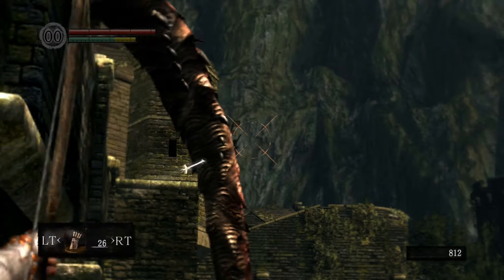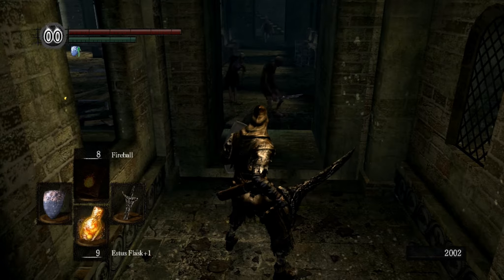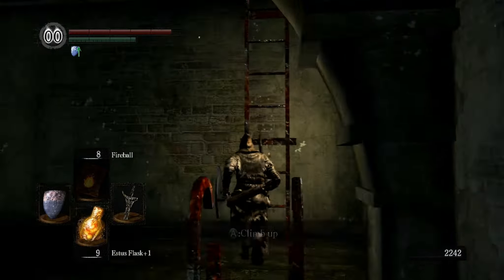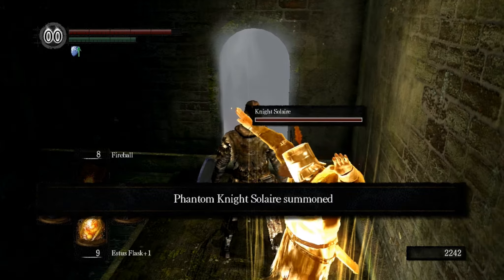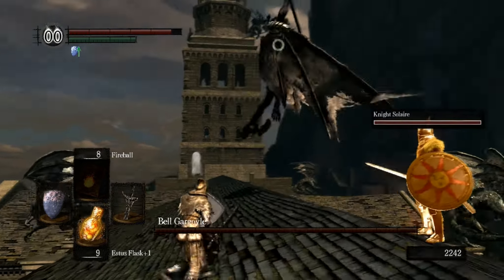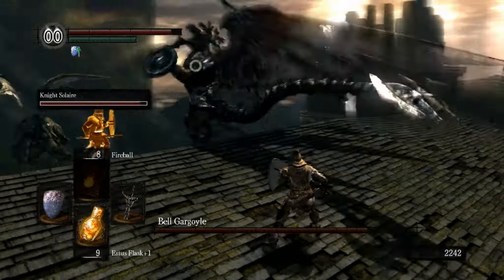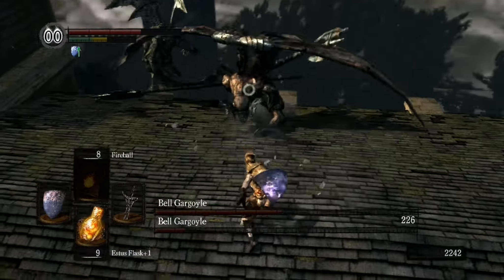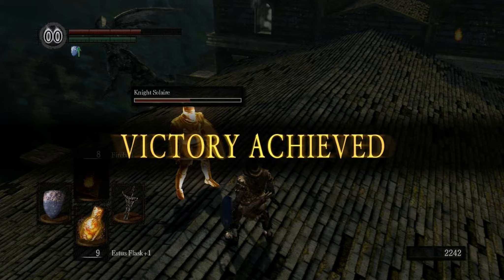Dark Souls - Bell Gargoyles Easy Mode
Having problems with the Gargoyles? Use the Drake sword, then use Solaire to distract them.